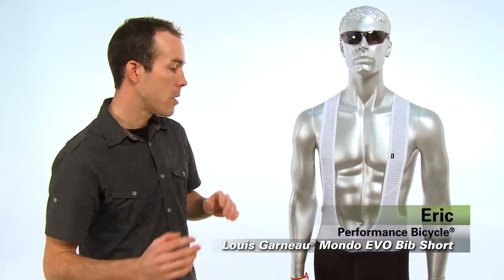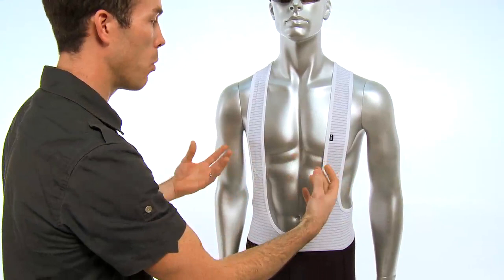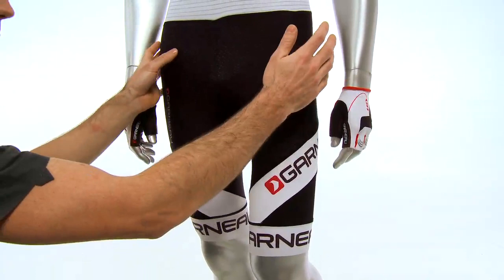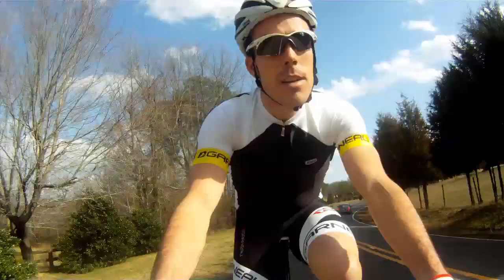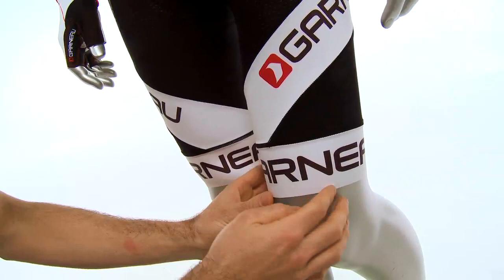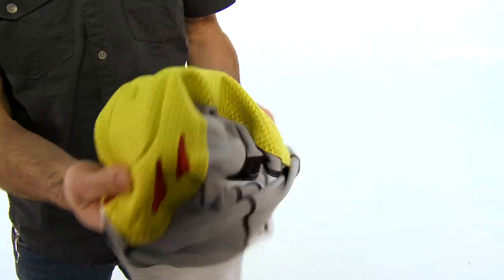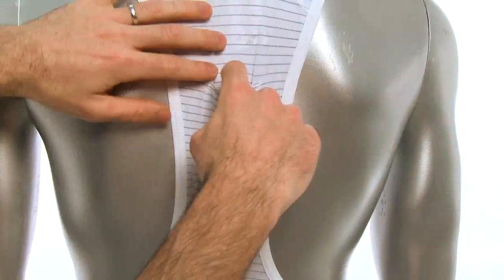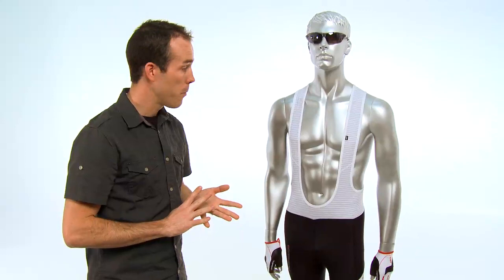Louis Garneau Mondo Evo Bib Cycling Short Review from Performance Bicycle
The new fabric in the Mondo EVO cycling bib shorts balances body temperature and helps cyclists maximize power output. Cell-Ion is clinically proven to increase blood flow and blood oxygen levels in the body for better performance. Lazer Rev and Carbon-X Mesh fabrics compress your muscles, ventilate, manage moisture and enhance recovery, all while remaining aerodynamic. 10-panel design helps you pick-up the pace, fast-wicking 4Motion chamois keeps you dry and Lazer-cut leg panels and leg bands provide seamless support for your big breakaway. Click the link below for full details.